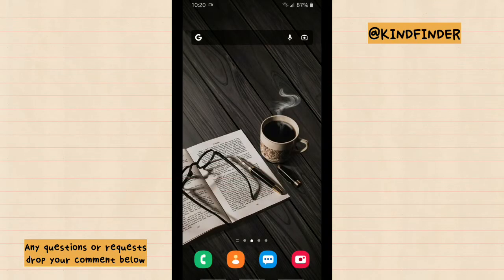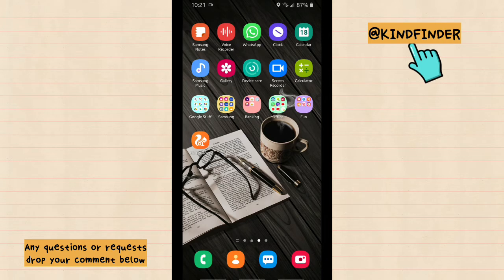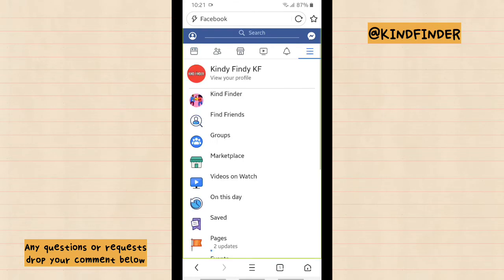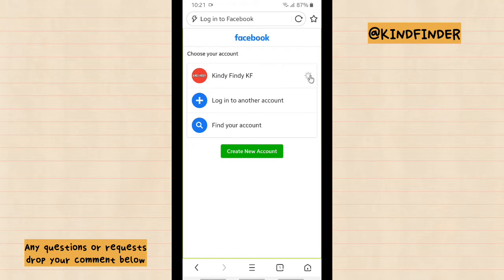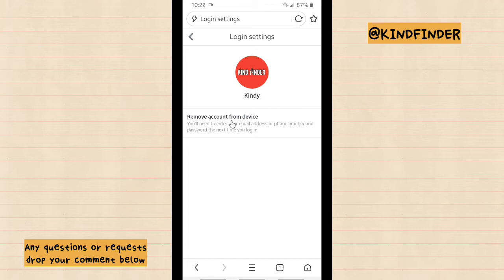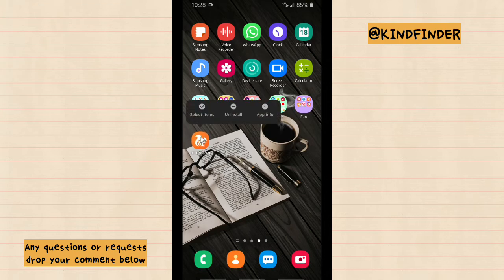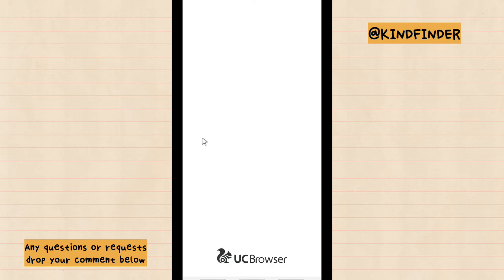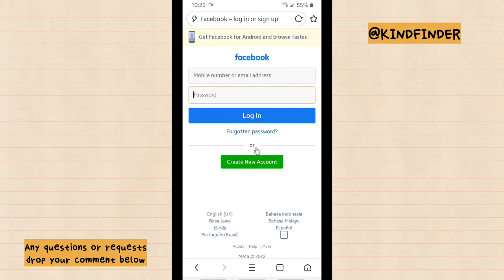How to remove Facebook password on UC Browser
This video shows you how to remove Facebook password on UC Browser

If you want to know how to remove Facebook password on UC Browser please follow the steps in this video carefully.

Sincerely
Kind Finder